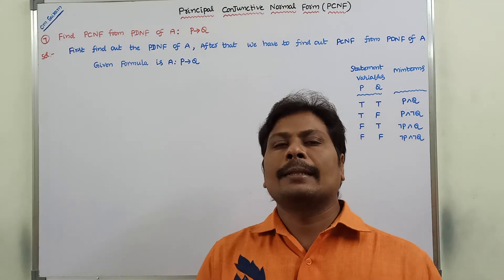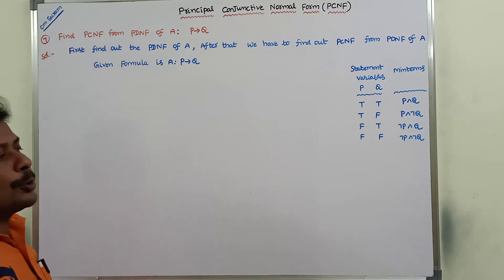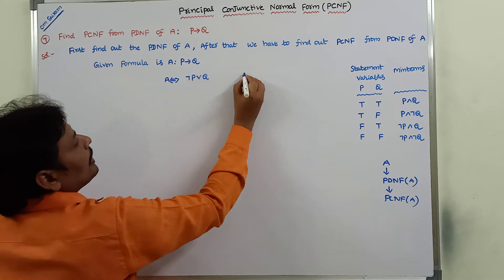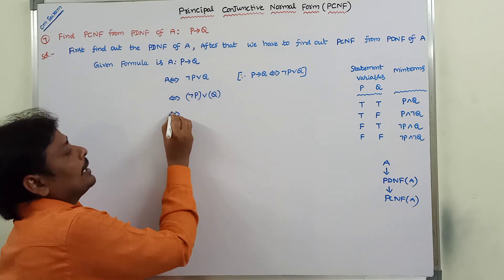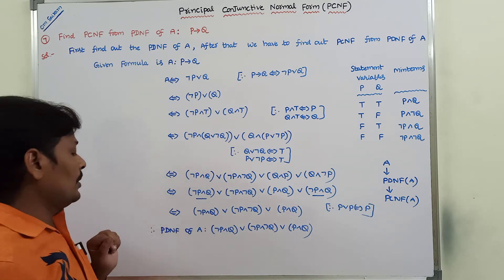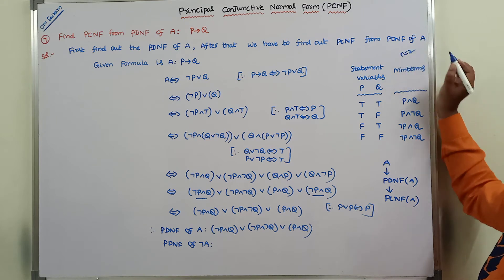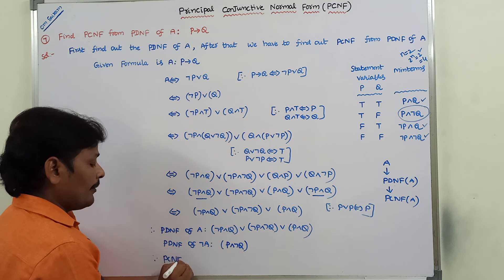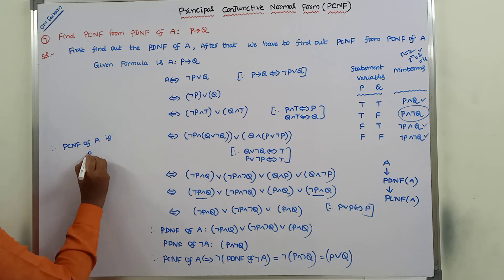PDNF TO PCNF | PDNF TO PCNF CONVERSION | NORMAL FORMS | EXAMPLE PROBLEM ON PDNF TO PCNF CONVERSION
This video contains the description about example problem on PDNF to PCNF conversion for a given formula.